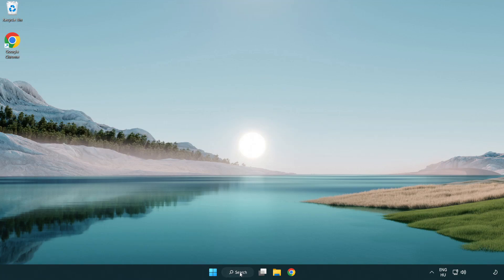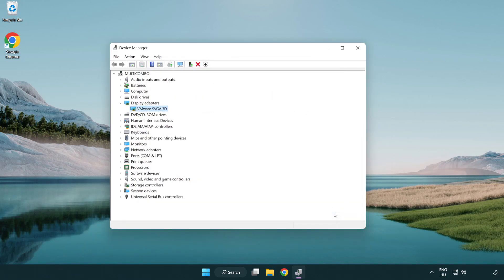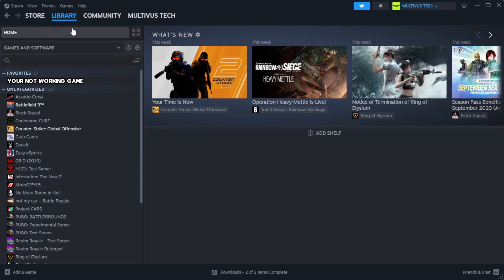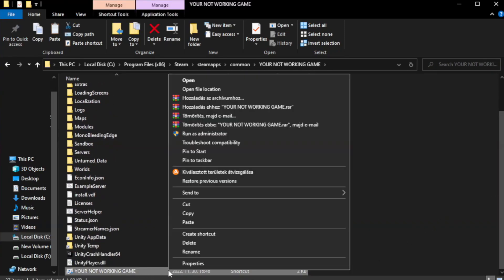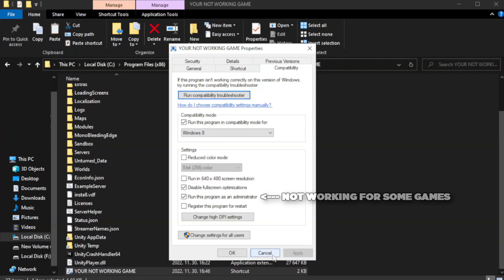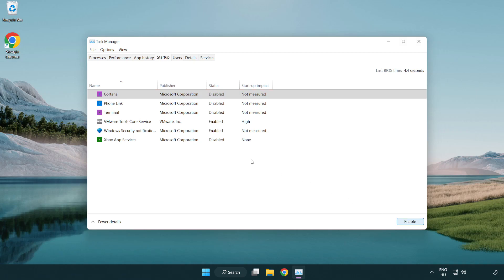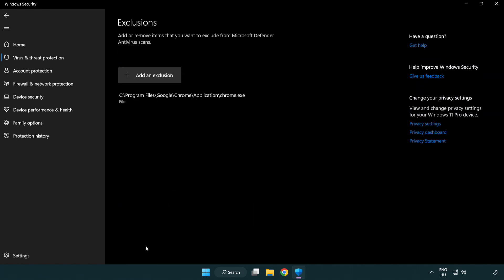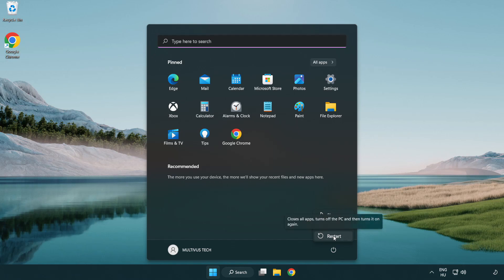How to FIX The Elder Scrolls Online Crashing on Startup!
I'm going to show How to FIX The Elder Scrolls Online Crashing on Startup!